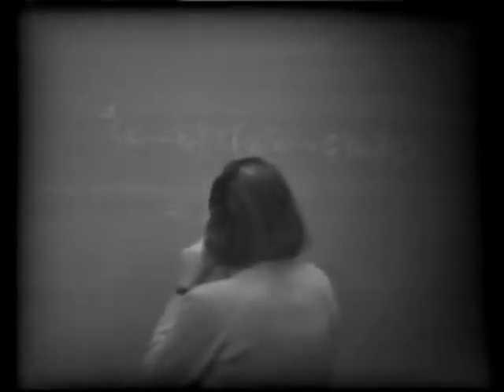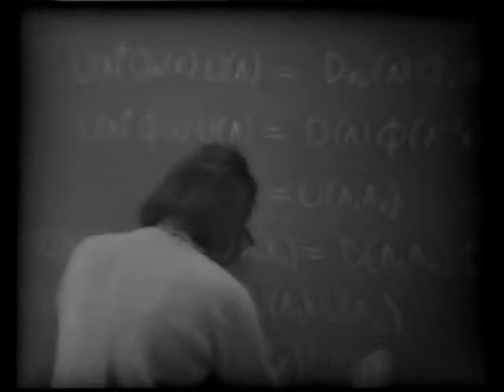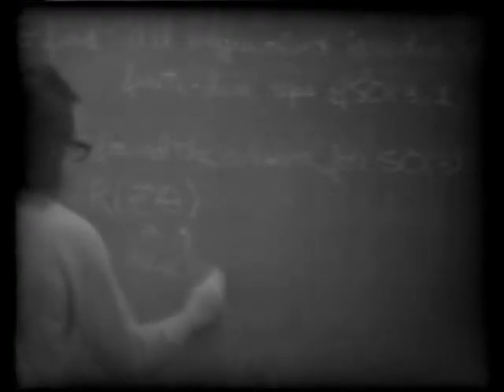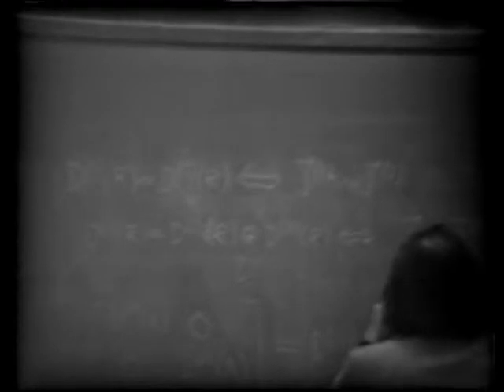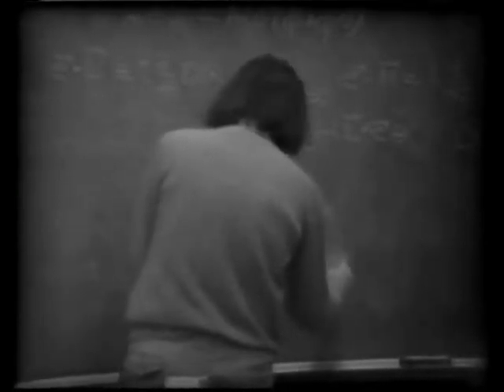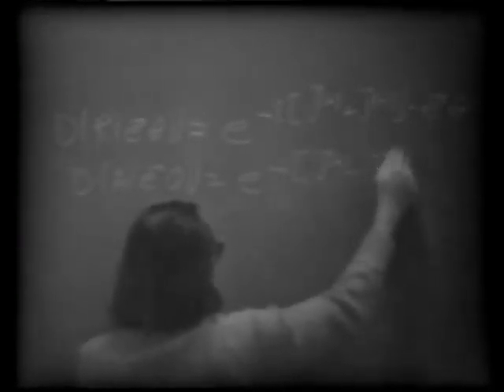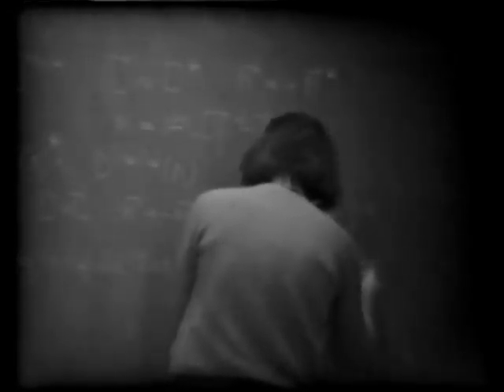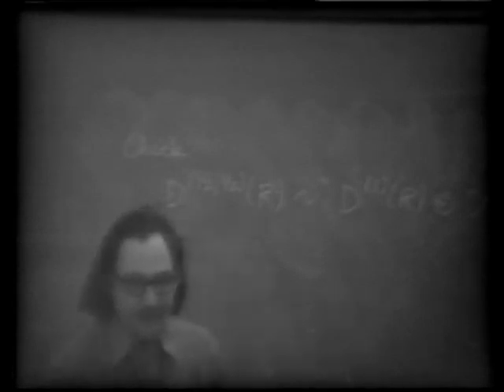Sidney Coleman lecture 18